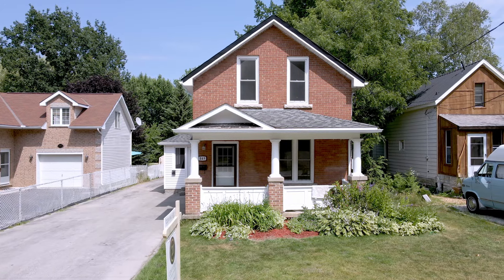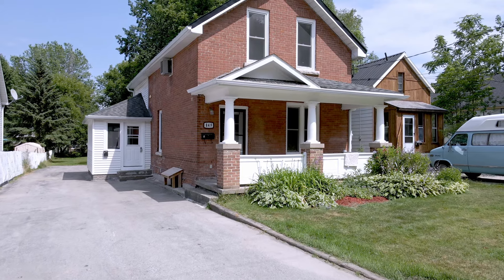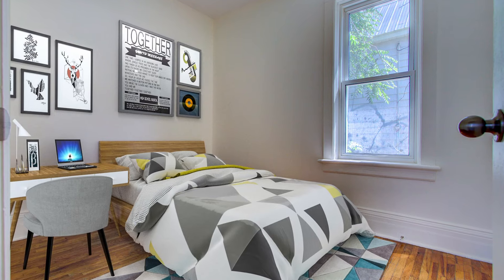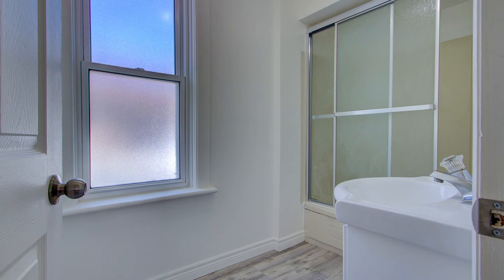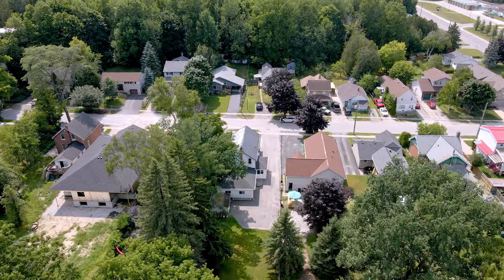Owen Sound Duplex For Sale - 849 7th Ave West - Properties For Sale By Century 21 In Studio Realty